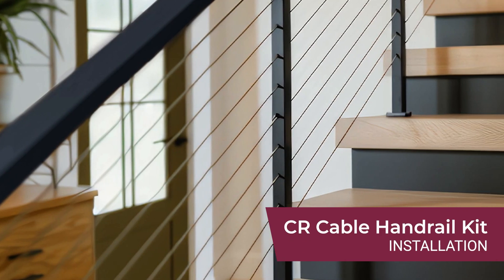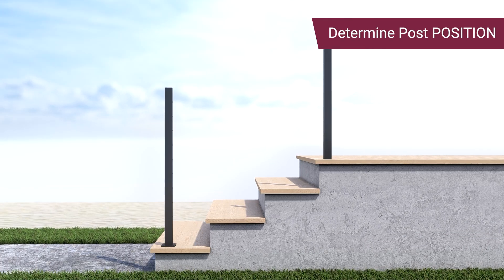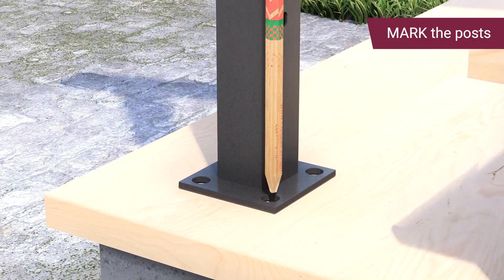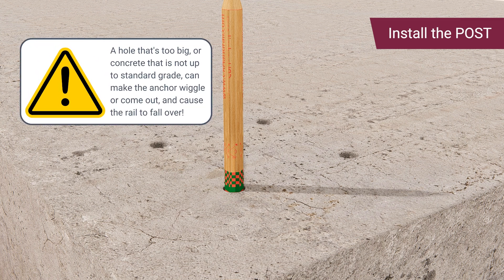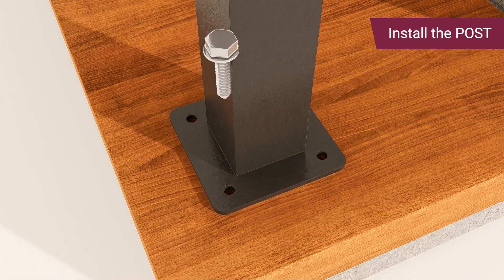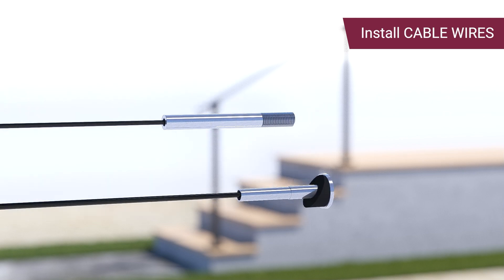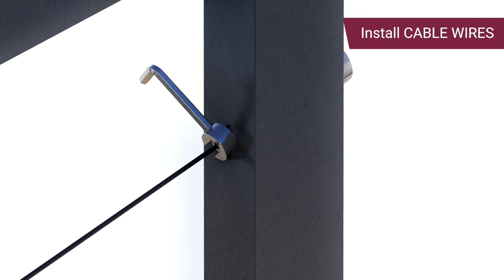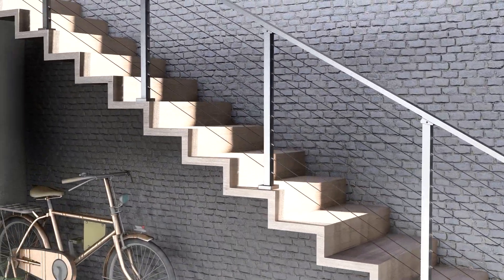How to Install CR Fence & Rail's Cable Handrail Kit